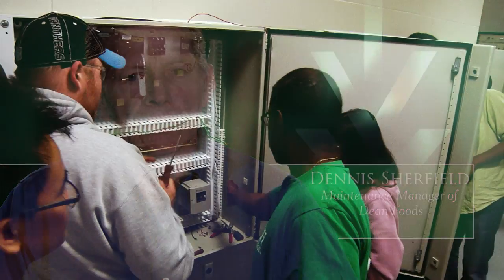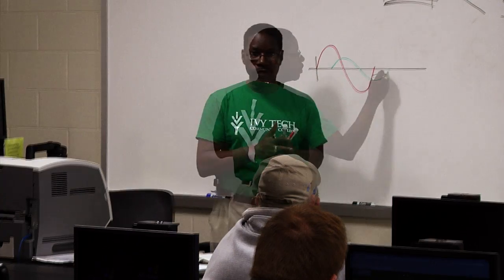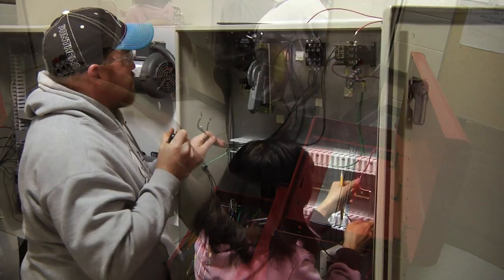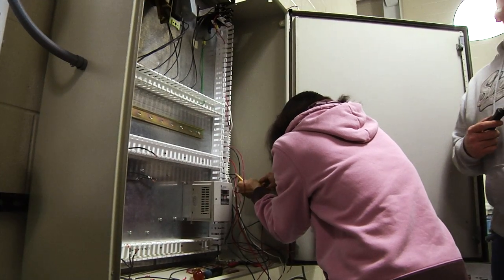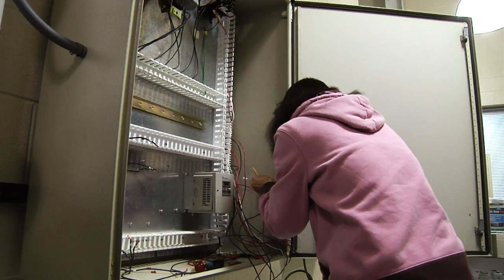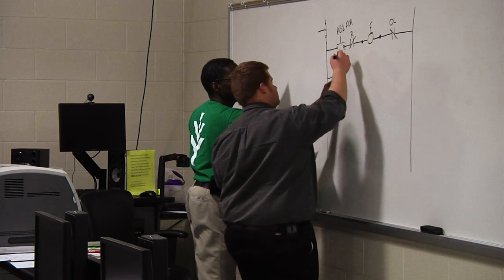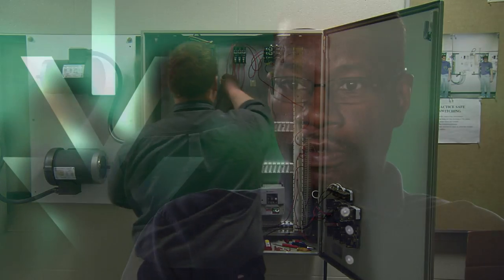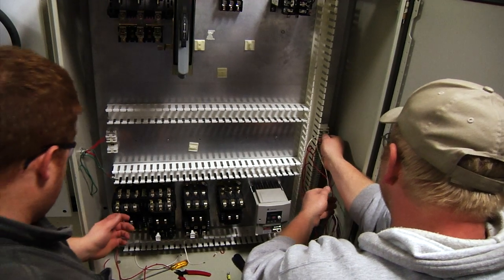Industrial Technology at Ivy Tech Community College Fort Wayne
The Industrial Technology program is designed to prepare you for the modern industrial environment. In today's modern factories, CNC machines and automated equipment fabricate industrial and consumer products. To operate in the modern manufacturing facility requires highly trained individuals.